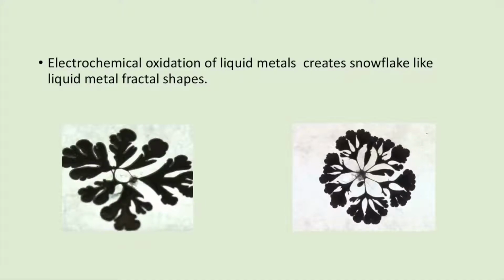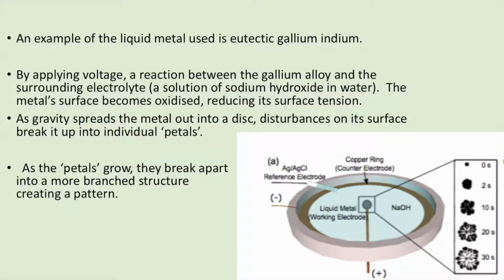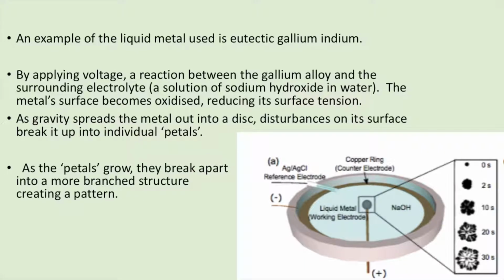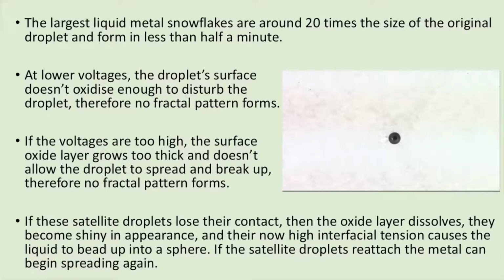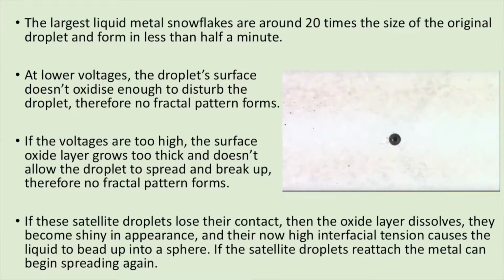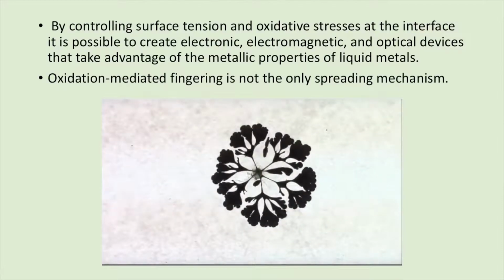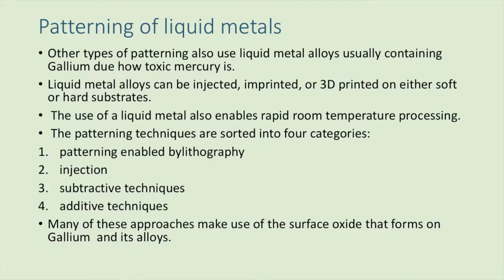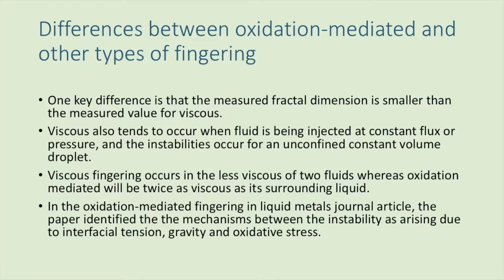Oxidation-mediated fingering in liquid metals